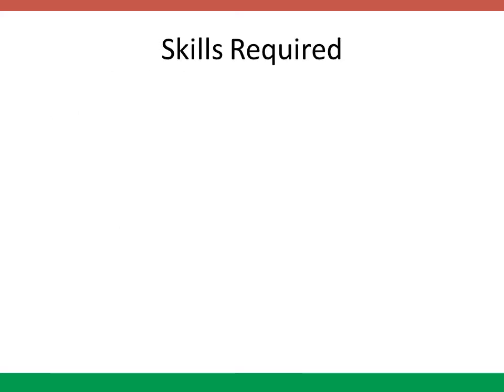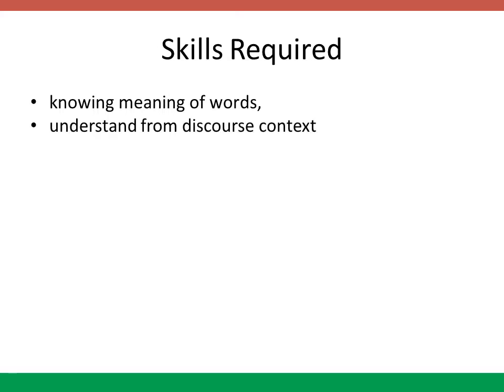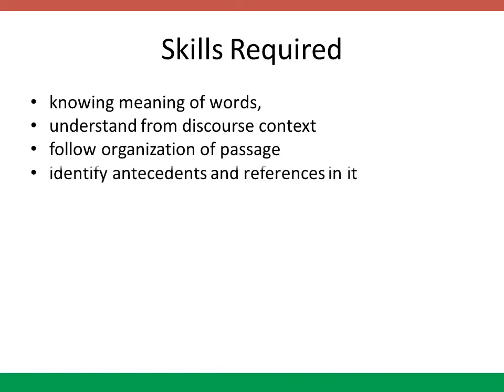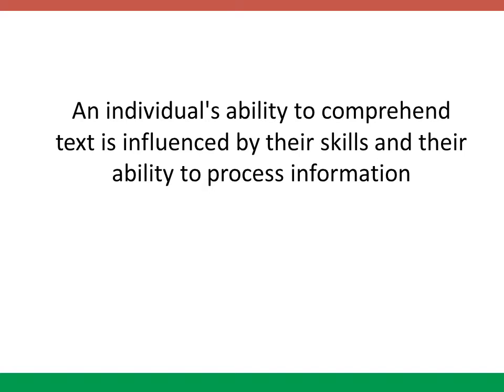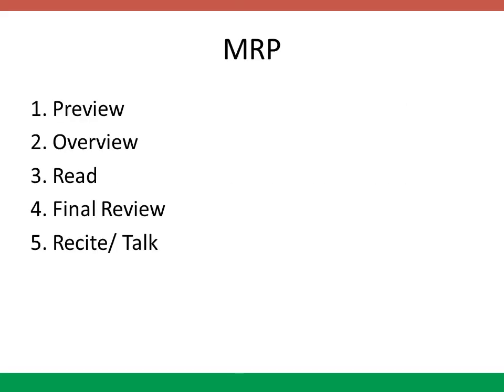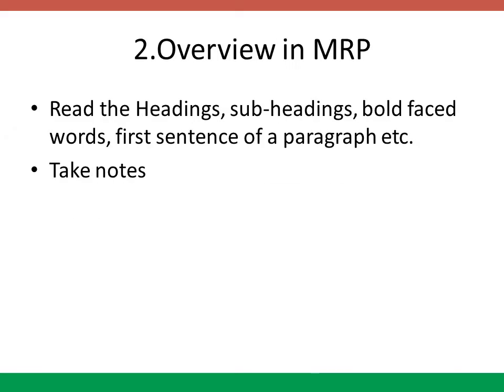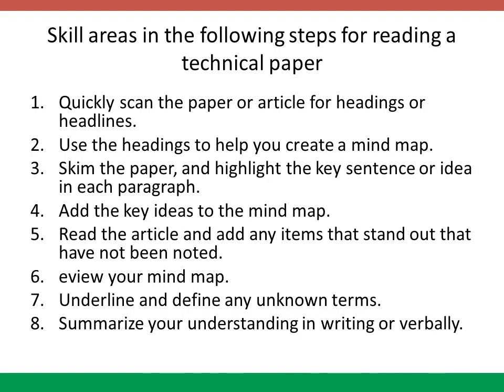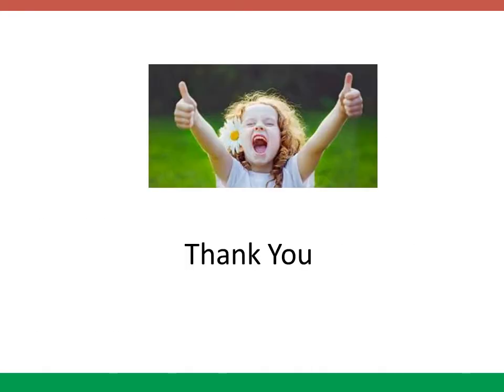READING COMPREHENSION OF TECHNICAL MATERIALS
In this webinar we're going to discuss how to read textbooks and technical material.
this is a particular topic that I think you'll find interesting because a lot of people have questionson how to get comprehension when they're reading very very dense very technical
sometimes even boring material but they have to read it for work maybe they have to read it for school